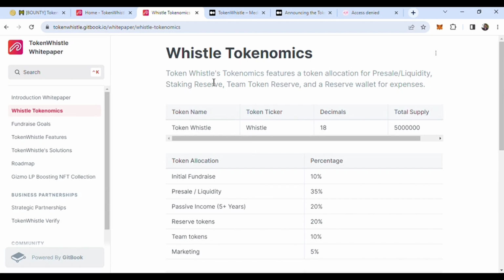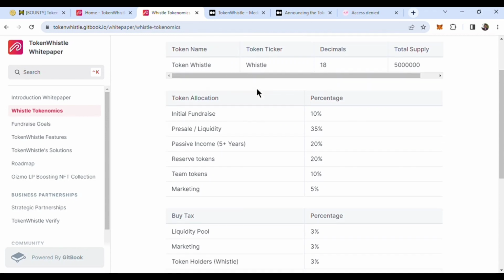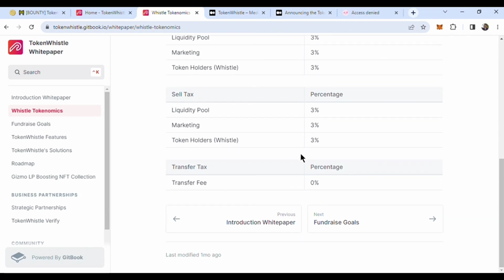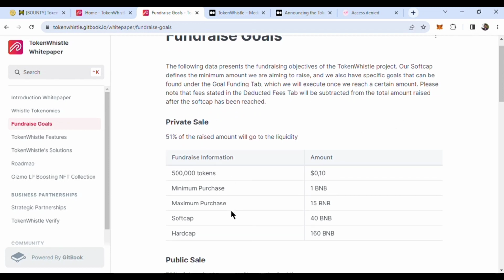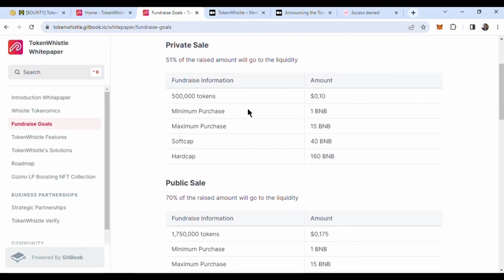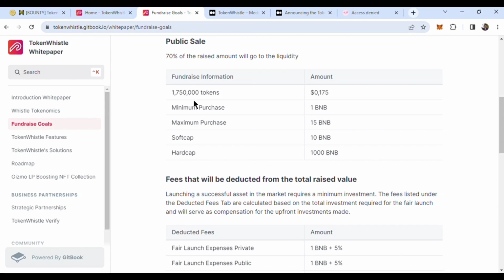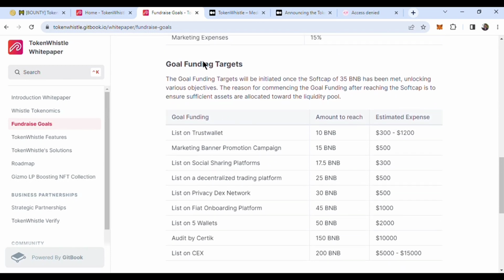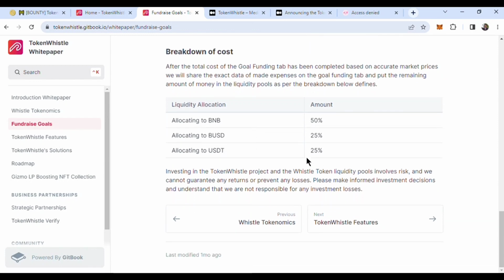Token Whistle - Tokenomics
Forum Username: Lrshohag
Wallet address: 0x65d3bE6275503c92350Af6919AC71A16241cb2D3